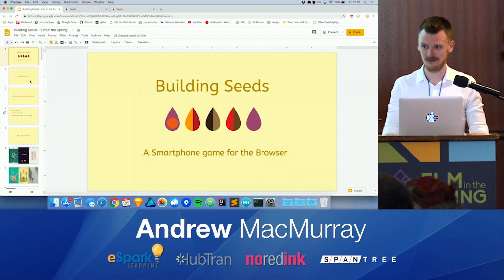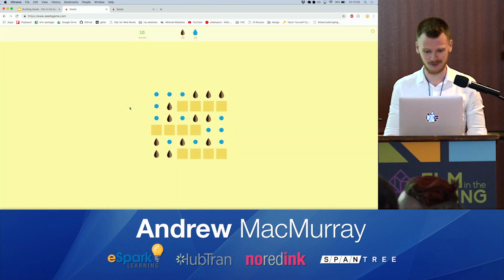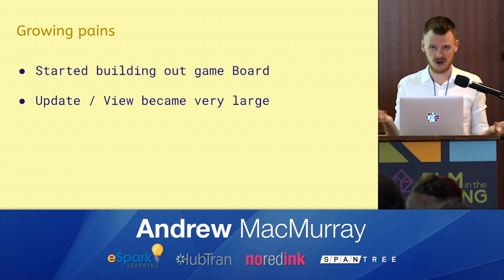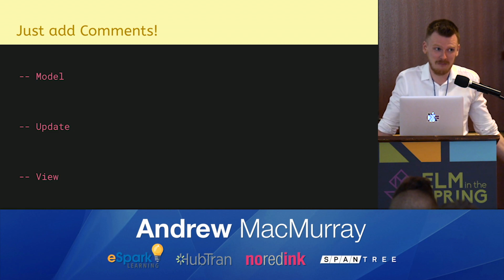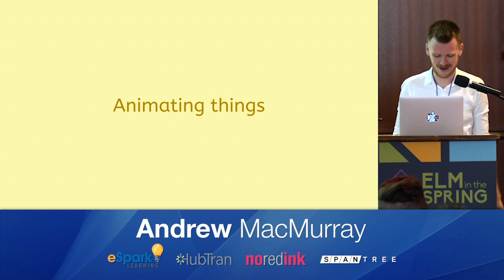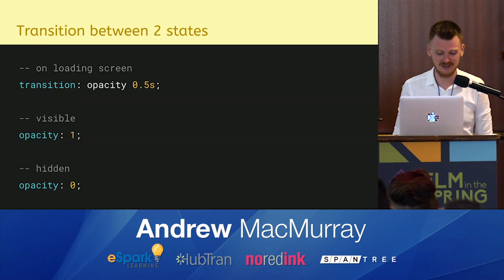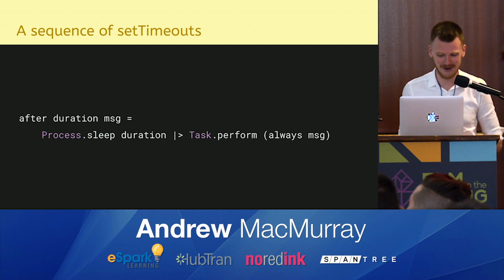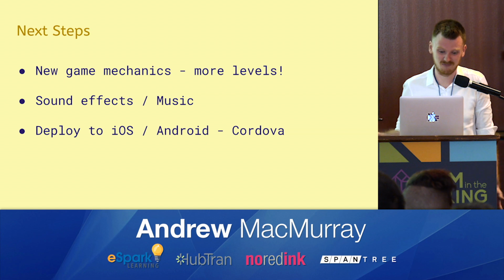Andrew MacMurry - Building Seeds: A Smartphone Game for the Browser @ Elm in the Spring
Three years ago, Andrew got inspired to build a game for the browser. Since then, it’s lived and died as a React app and re-emerged as an Elm app. His talk is an experience report on this journey - pain points, surprises, the joys of using Elm and a whole lot of learning

Andrew's talk at Elm in the Spring, a one-day Elm conference at the Newberry Library in Chicago on April 26, 2019.